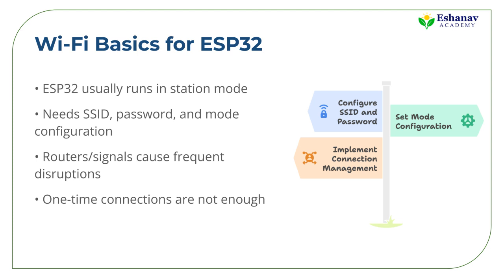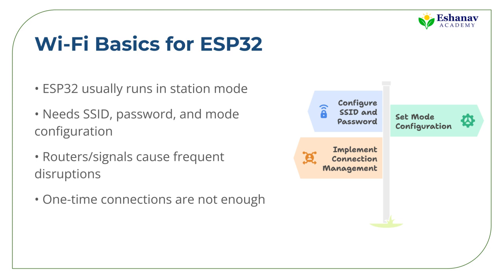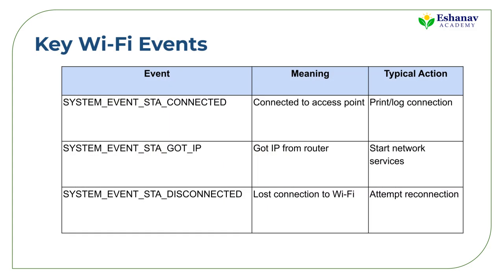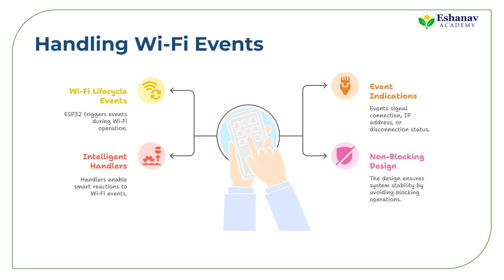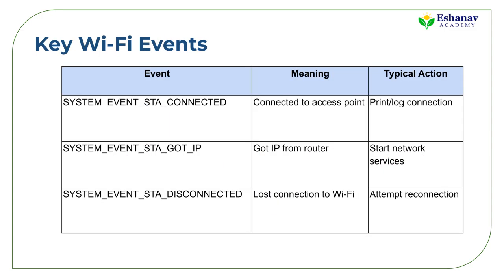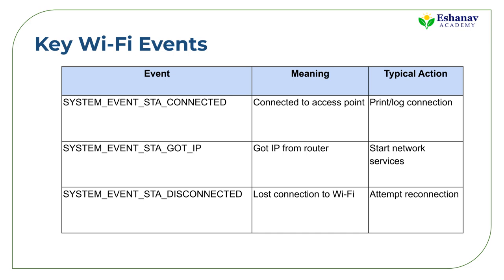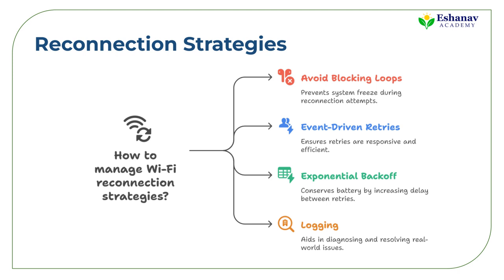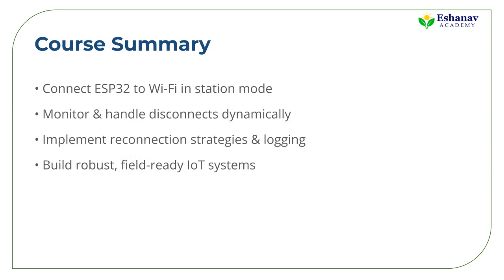Lesson 15 Connecting to WiFi Handling Disconnects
Objective: Implement connection to a Wi-Fi network, monitor connection status, and handle disconnect/reconnect events.